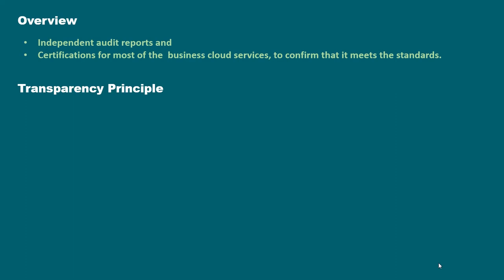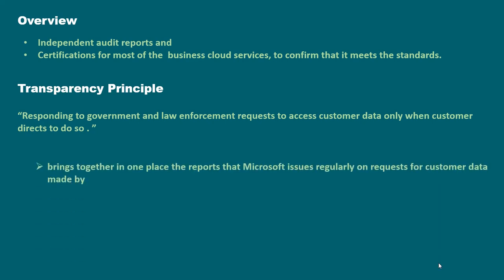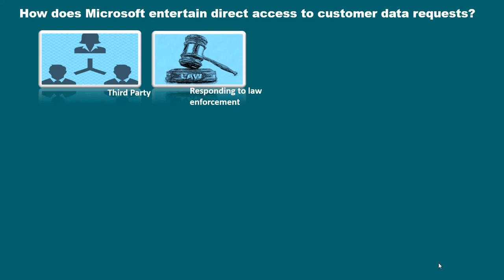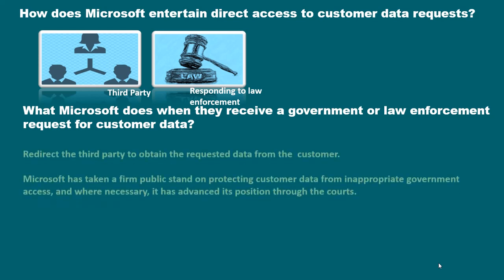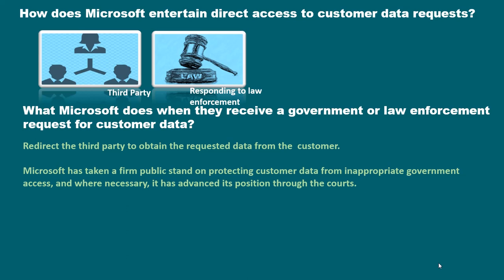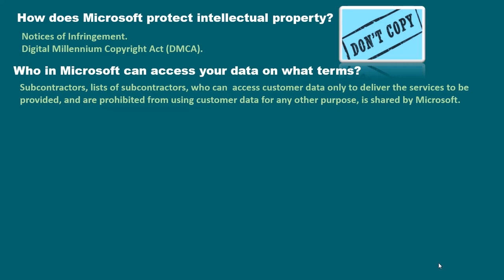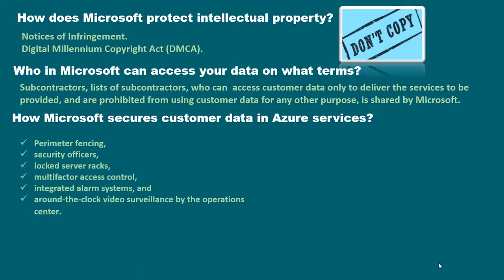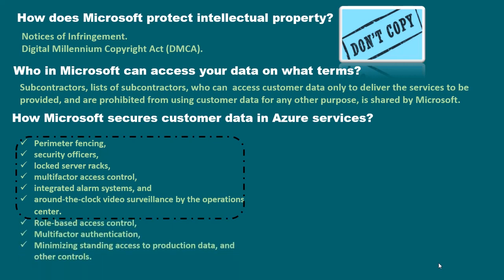Azure tutorial for beginners | Azure Cloud Security - Transparency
In this tutorial Azure tutorial for beginners, we will learn
1. Overview of Azure Cloud Security - Transparency
2. What is the transparency principle of Microsoft Azure Cloud
3. How does Microsoft entertain direct access to customer data request
4. How does Microsoft handle request received by the government or law enforcement
5. How Microsoft help customers  meet compliance requirements
6. How does Microsoft protect Intellectual Property
7. Who can access customer data